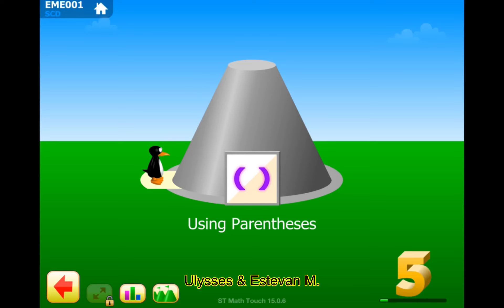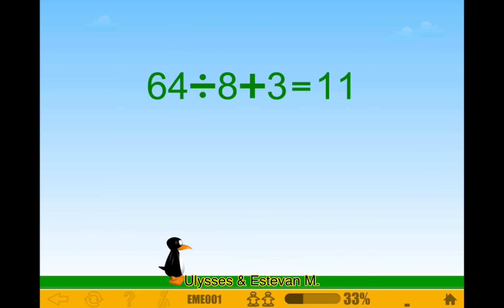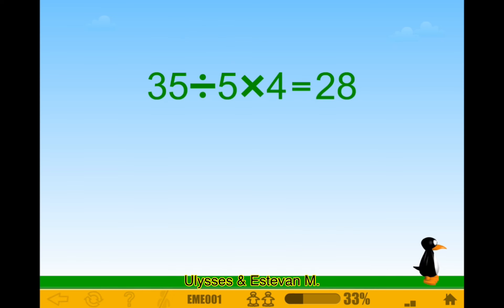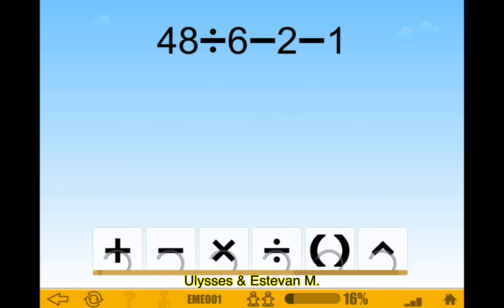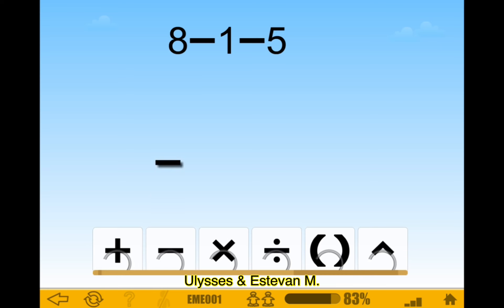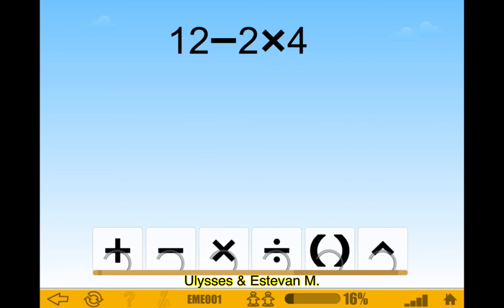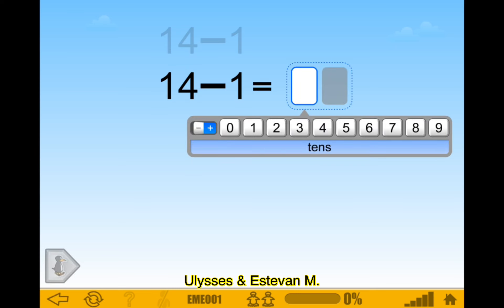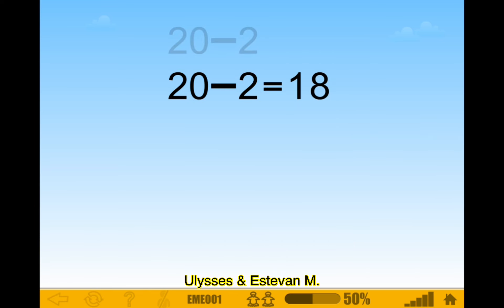Using Parentheses (Part 1) - 5th Grade ST Math With JiJi The Penguin